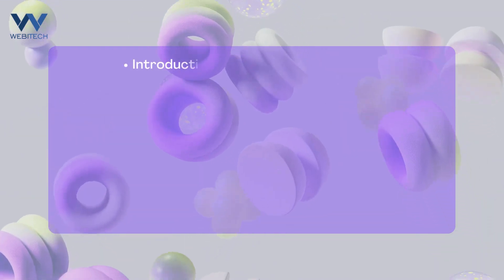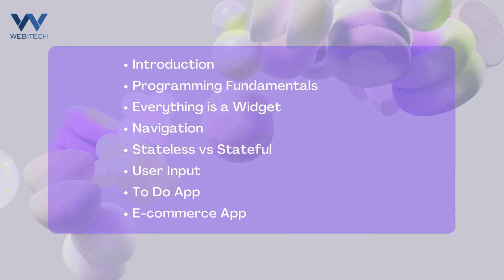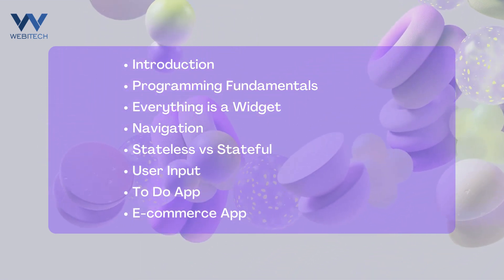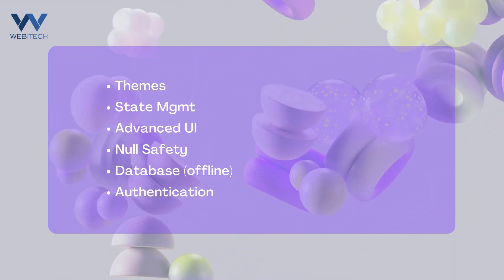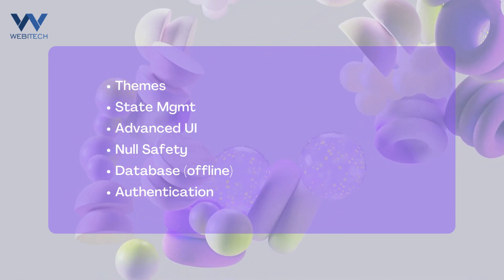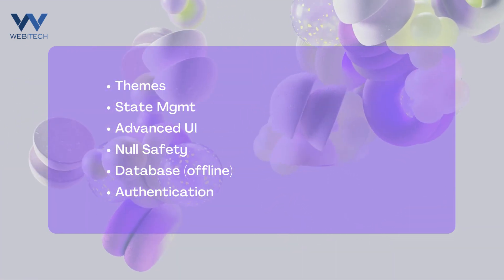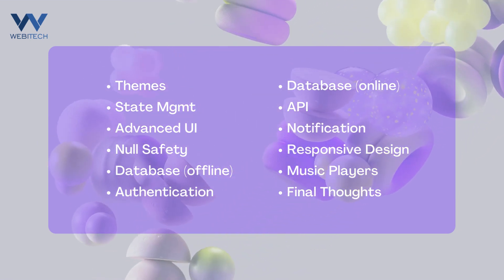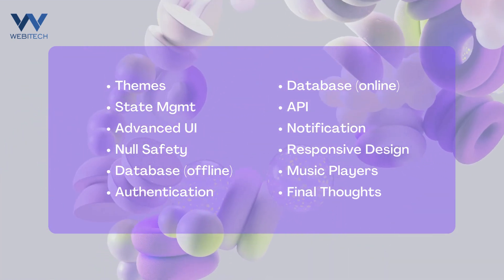Flutter Masterclass: Full Course for Beginners to Pro - Learn Flutter from Scratch | What is Flutter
This playlist is a culmination of four years of my journey as an app developer, packed with all the lessons and experiences I've gained along the way. ❤️ It's a treasure trove for anyone aspiring to become an app developer, regardless of your current level of expertise.

From Beginner to Pro! In this comprehensive course, you'll learn everything you need to know about Flutter, starting from the basics and progressing to advanced techniques. Whether you're new to app development or looking to enhance your skills, this masterclass will guide you step by step to becoming a Flutter expert.

This masterclass isn't just a tutorial; it's a comprehensive guide that starts from the very basics and takes you through to creating your own production-ready apps for iOS, Android, web, and more. And the magic ingredient? Flutter - a remarkable cross-platform tool that simplifies the app development process by allowing you to build once and deploy anywhere.

In this introduction video, we’ll cover:

Why use Flutter for app development?
Key features and benefits of Flutter.

So, whether you're a complete beginner eager to dive into the world of app development or a seasoned developer looking to expand your skill set, this playlist has something for everyone. Get ready to embark on an exciting journey of learning and creation with Flutter! 🚀
This series is perfect for anyone who wants to create high-performance apps for both Android and iOS using a single codebase.

Title:
Flutter Tutorial for Beginners: Master Flutter from Scratch
Complete Flutter Course: Build Apps with Flutter - Beginner to Pro
Learn Flutter: A Step-by-Step Guide for Beginners
What is Flutter? Introduction to Flutter for Mobile App Development
Beginner’s Guide to Flutter: Build Your First App with Flutter
Flutter App Development Masterclass: From Zero to Hero
Learn Flutter and Dart: Build Cross-Platform Mobile Apps
Flutter Explained: Your Ultimate Guide to Building Apps